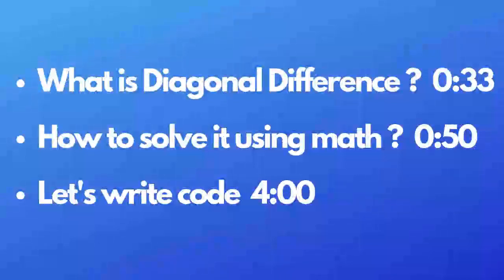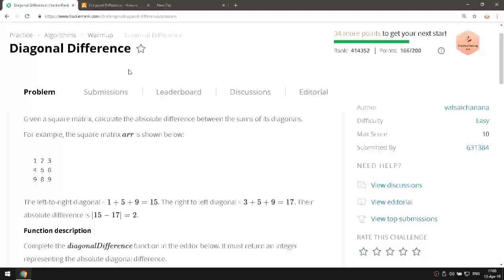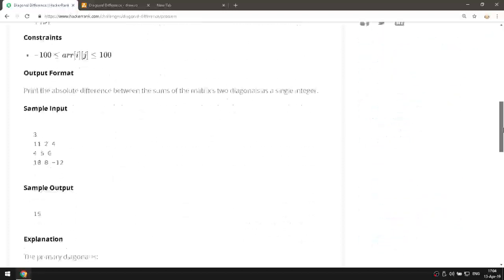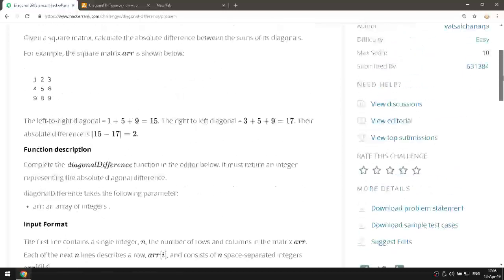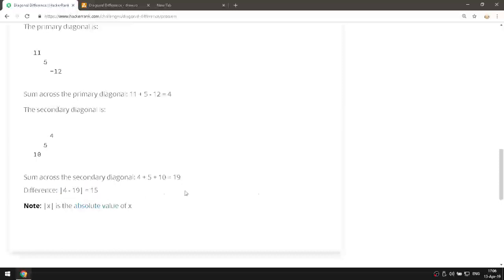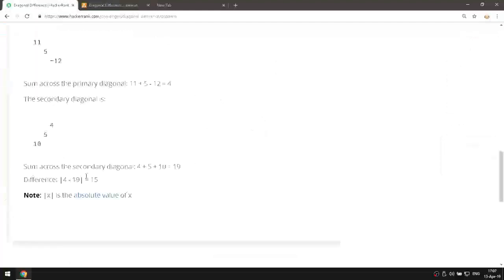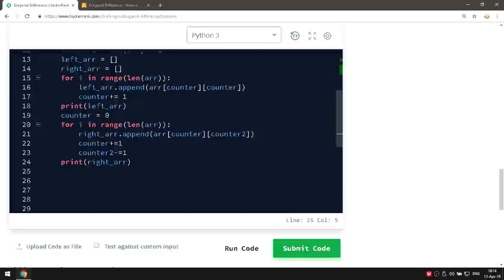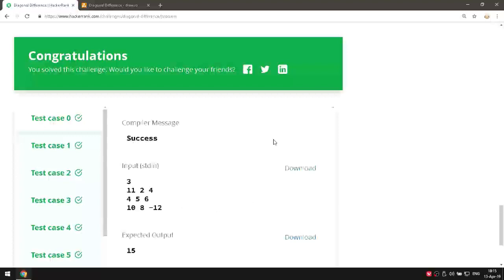Diagonal Difference | Solving Hackerrank with python | Ep5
Here we are with the fifth episode of Solving Hackerrank with Python series where we will explain and solve Diagonal_Difference using python.

timestamps
[00:00] Intro
[00:33] What is Diagonal Difference?
[00:50] Solving Diagonal Difference with math.
[04:00] Let's Write Code.

About The Channel :

Whilelab is a channel that focus on the software side of things here we you will find videos explaining software or top tips on other software and of course programming videos and courses.